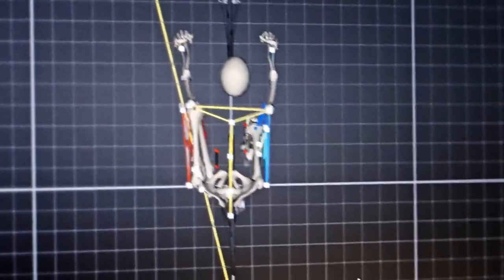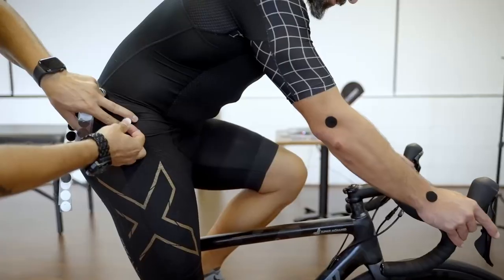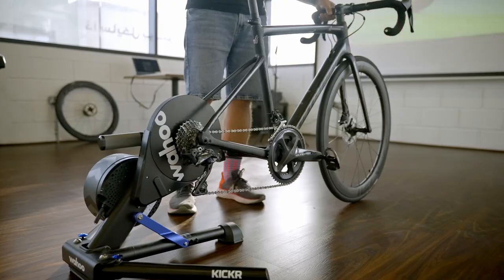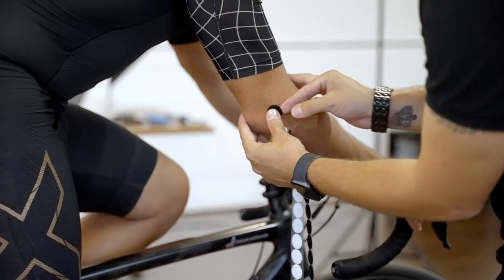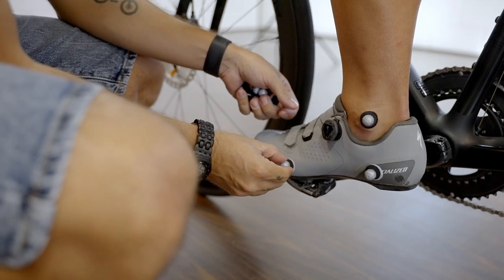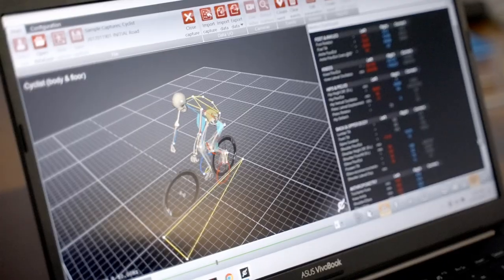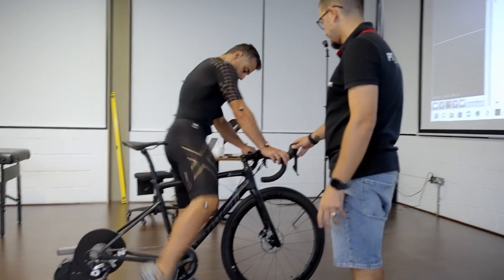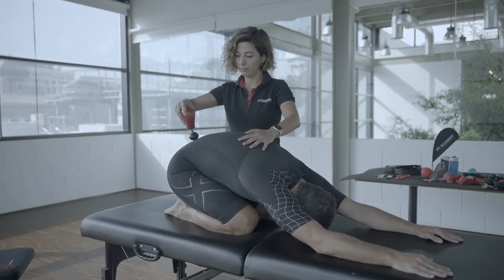Bikes & Life - Bike Fitting and Optimization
Bike Fitting
Saddle comfort and position optimization
Injury prevention